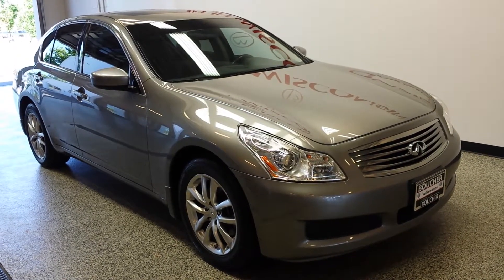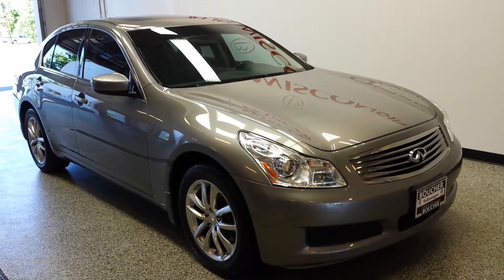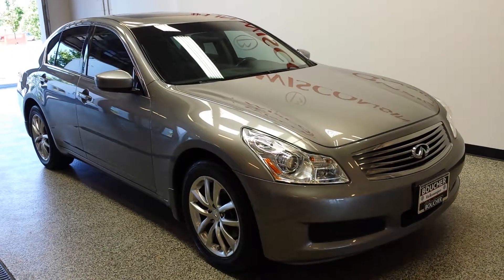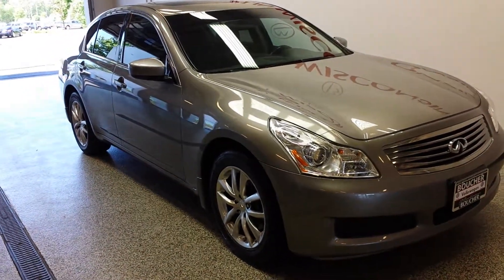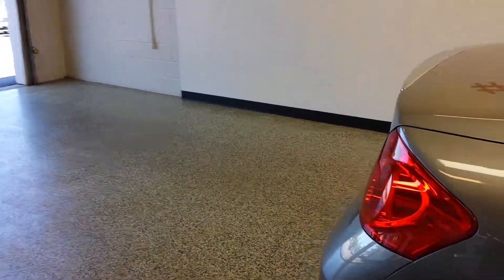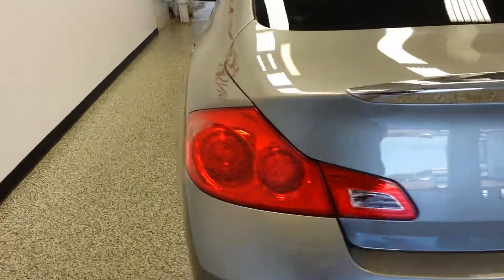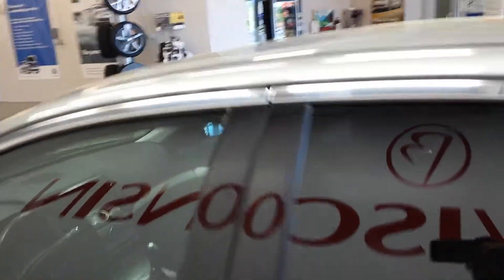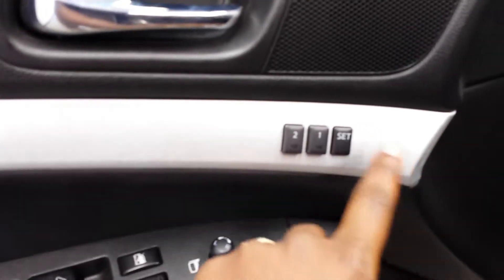Boucher VW P5184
2009 Infiniti G37x